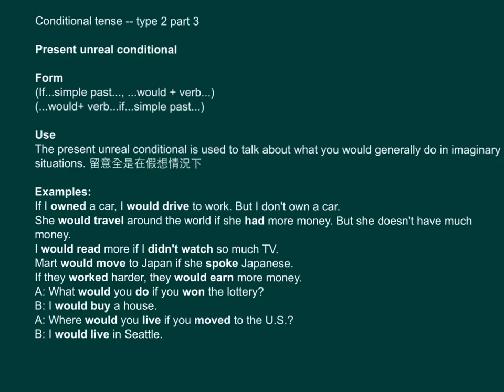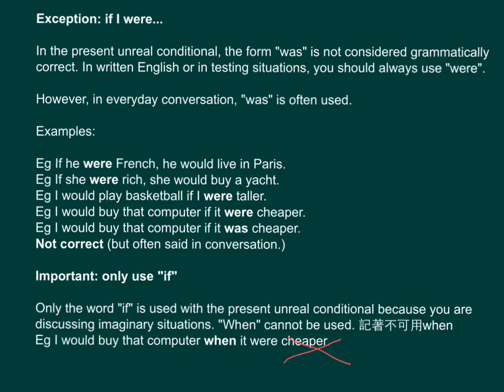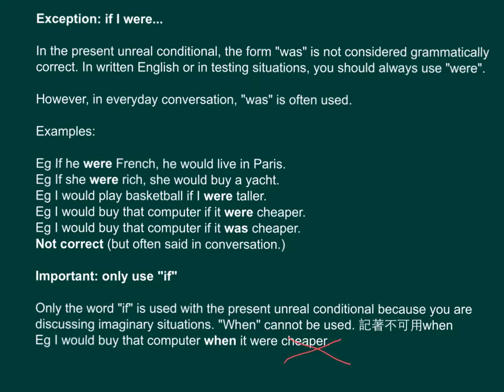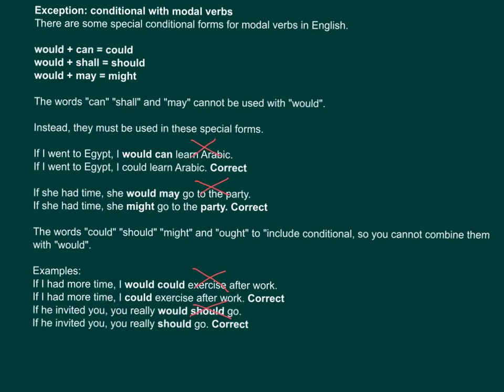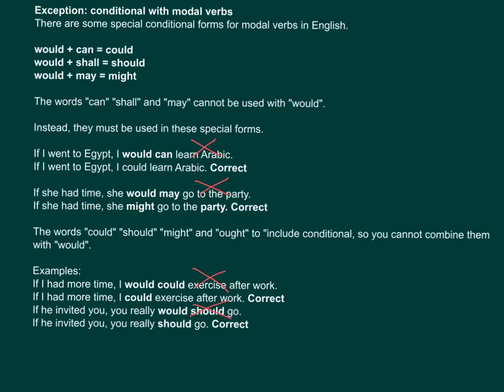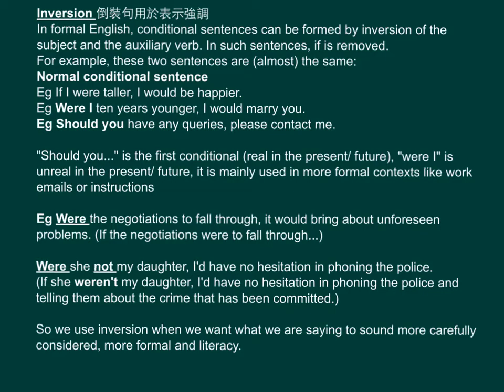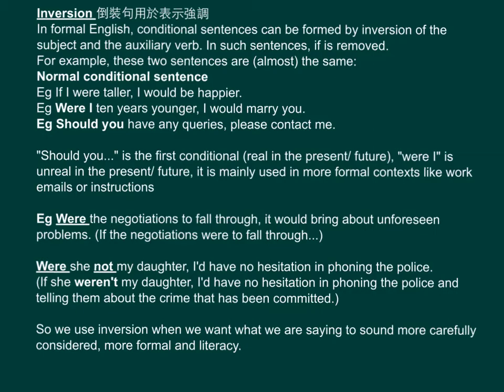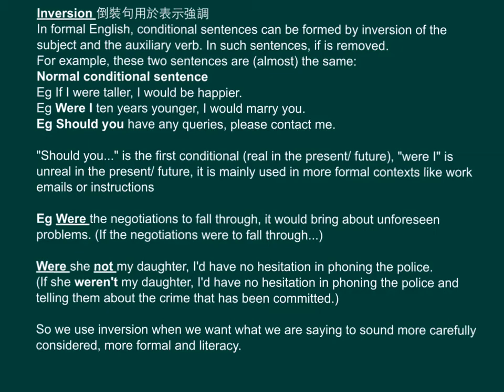中二英文_上學期_Conditional Tenses（條件式）_Type 2（3）